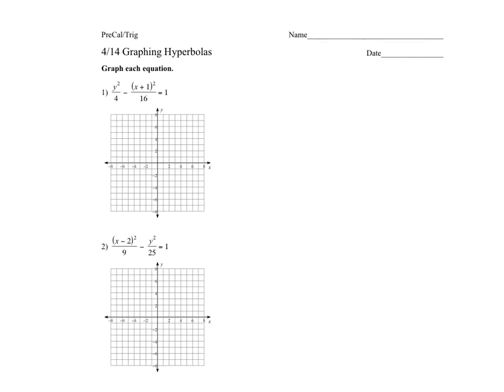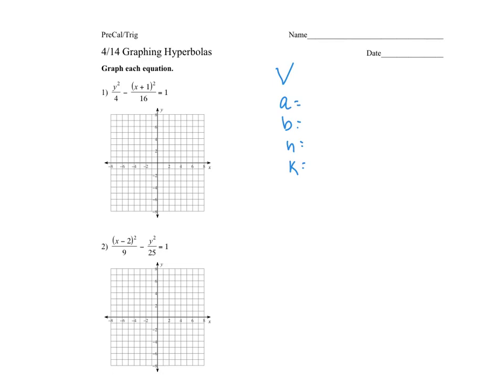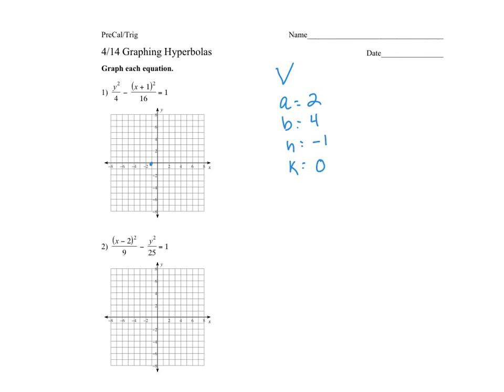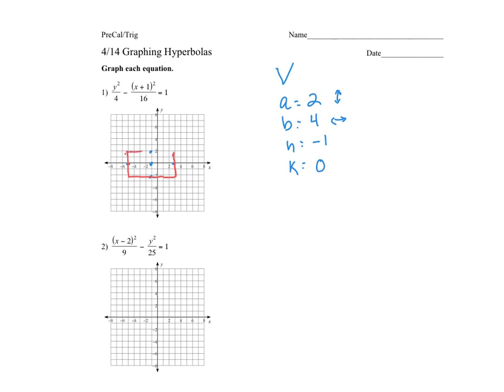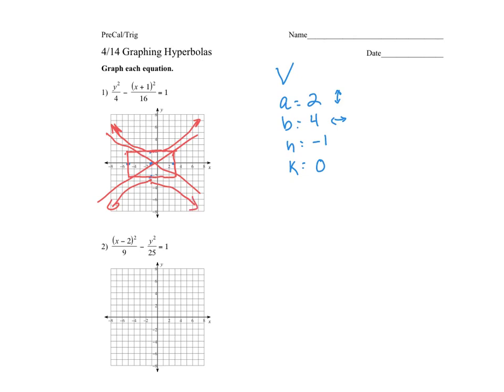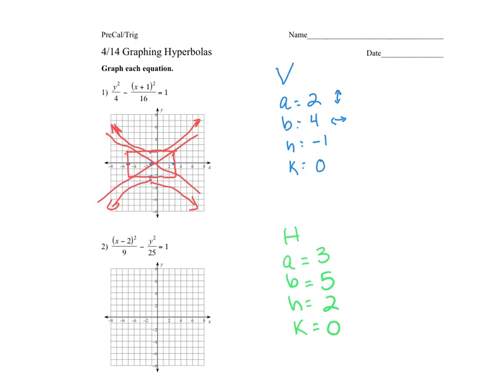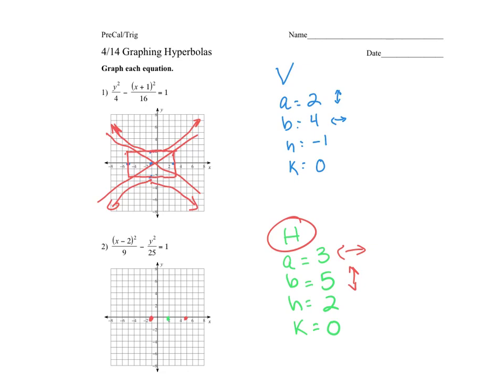4-14 Graphing hyperbolas